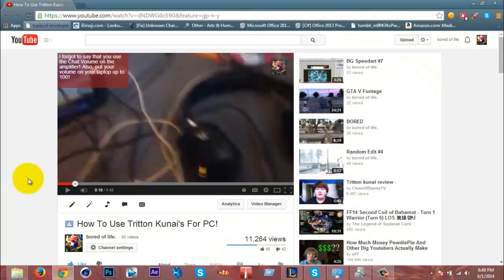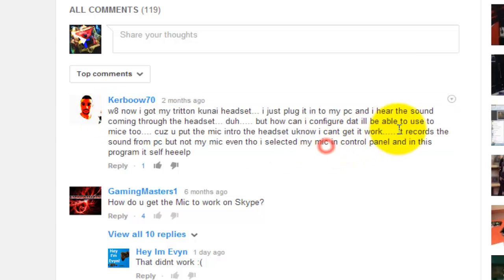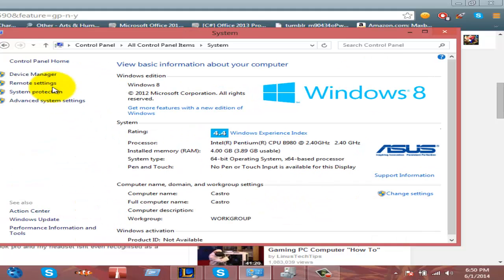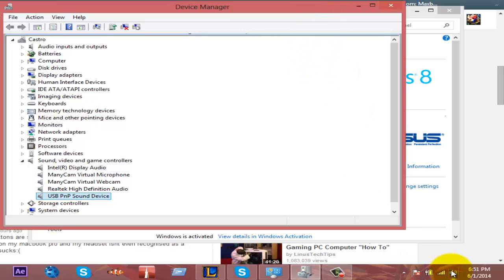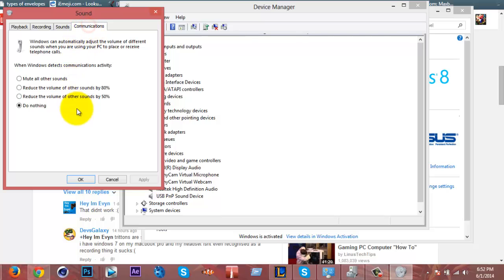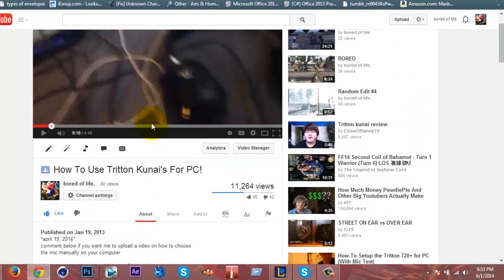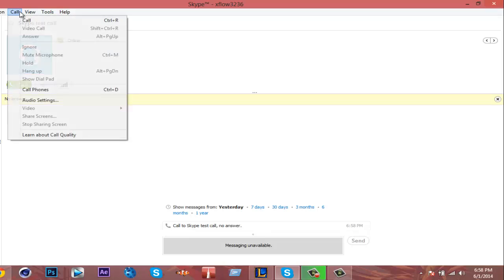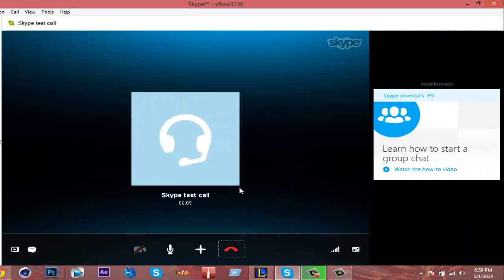How To: Use Tritton Kunai's For PC pt. 2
OK SRY IF I CAN NUT HELP U